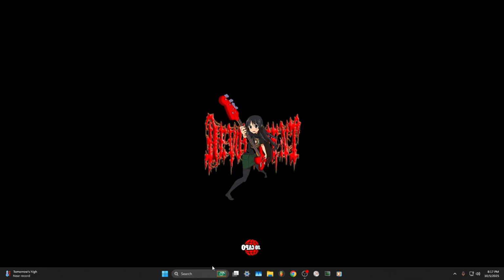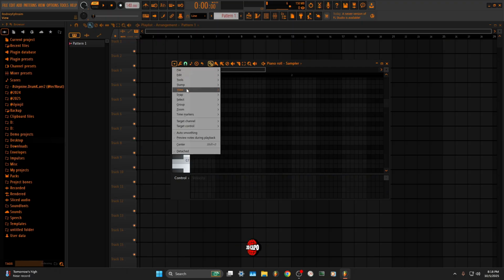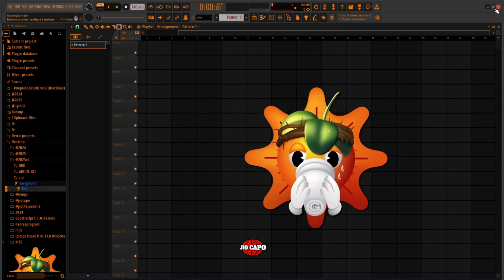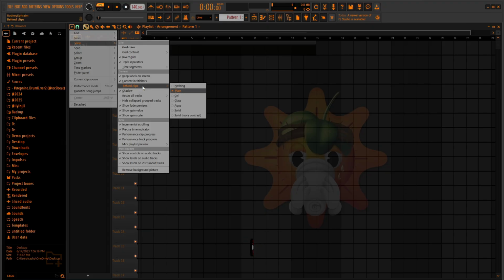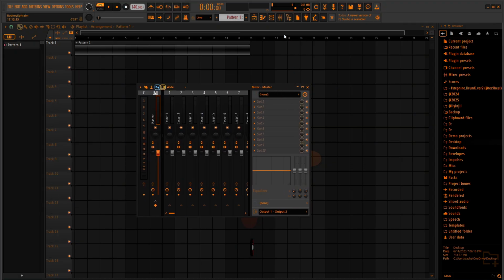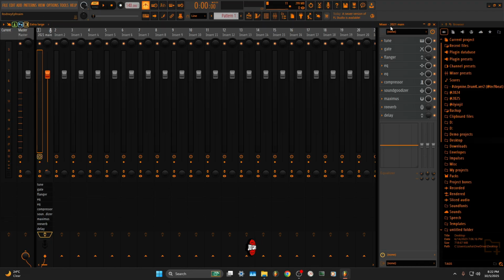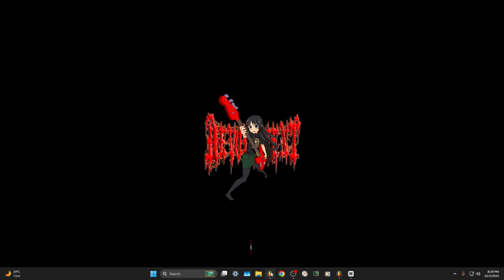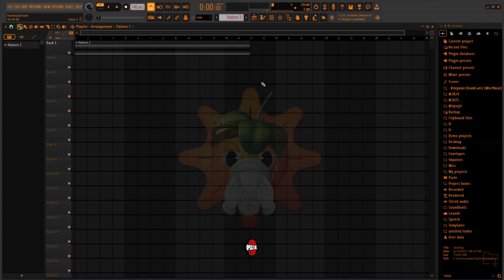(2025) How To Customize Your FL Studio